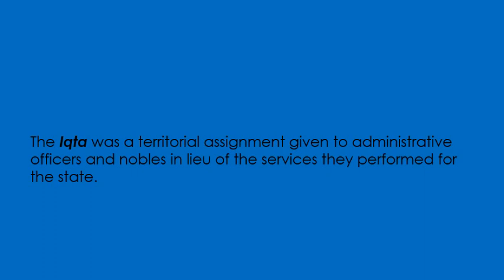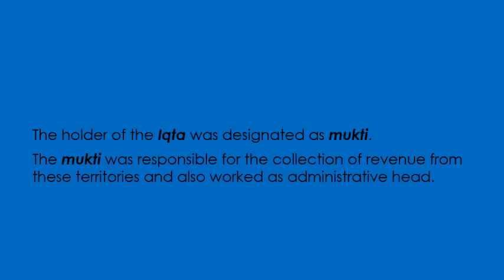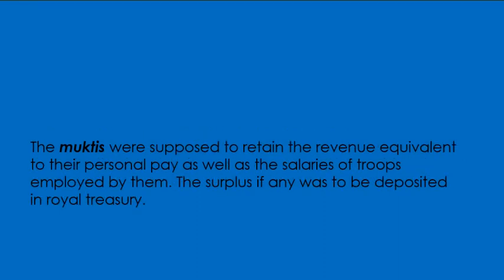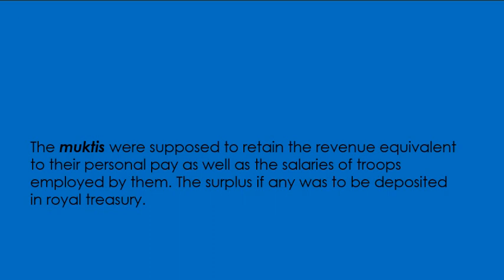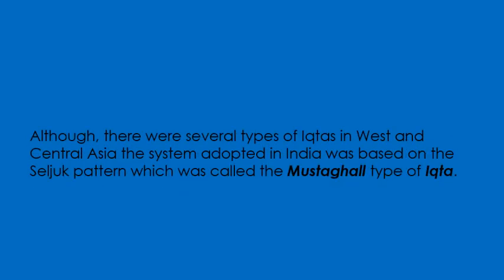What was Iqta?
For the students of class VII.